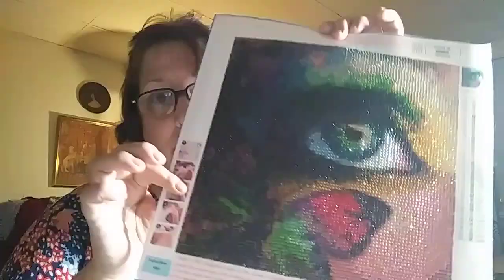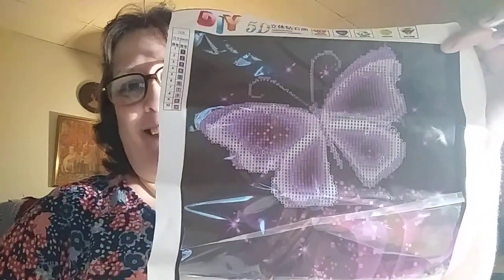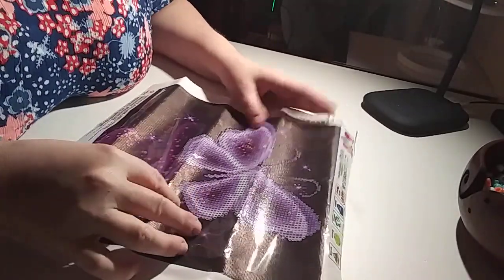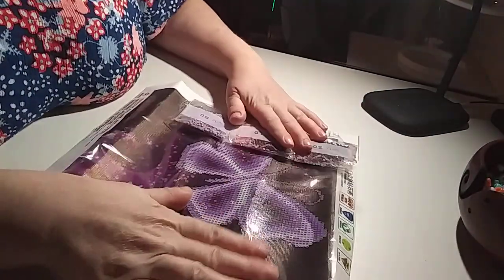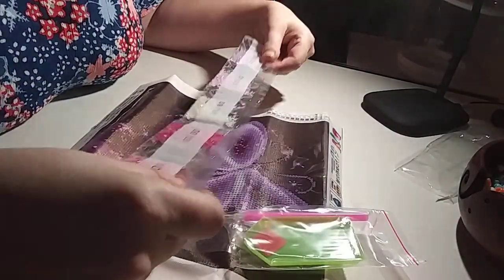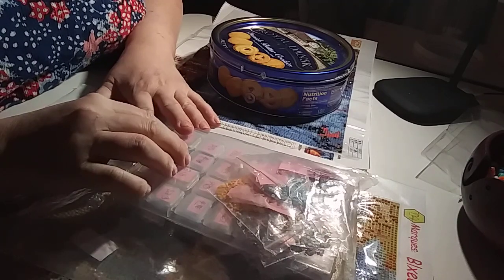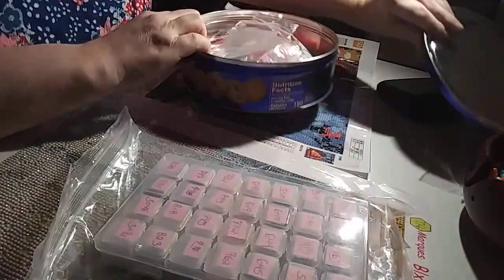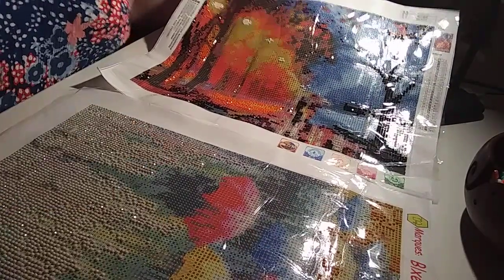A chat about diamond painting& life